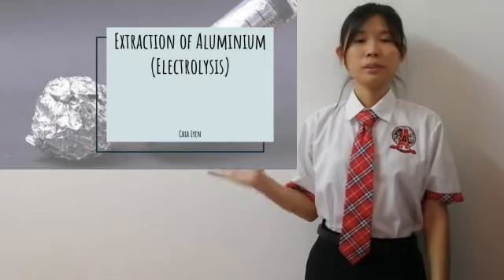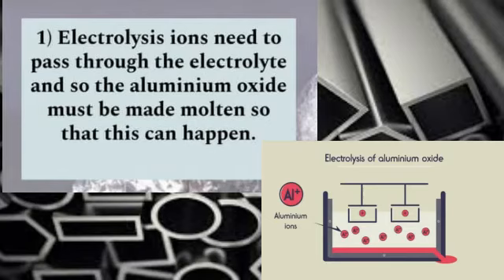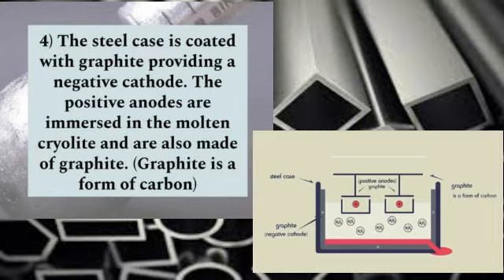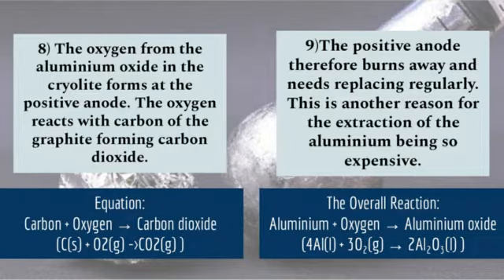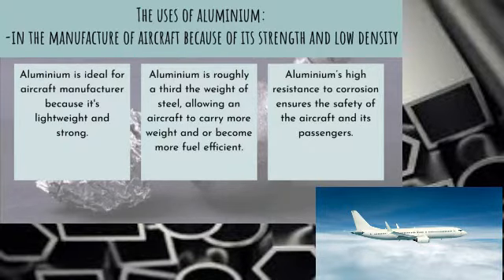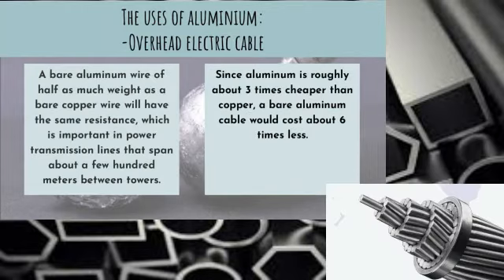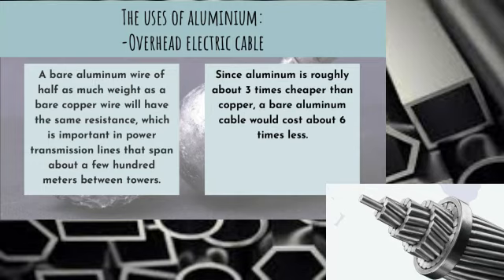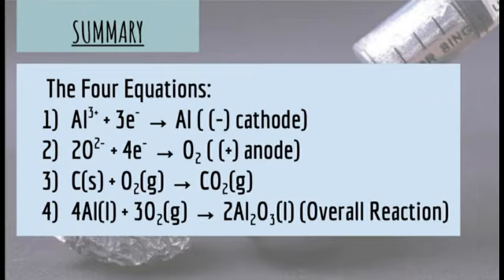EXTRACTION OF ALUMINIUM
By Chia Iyen